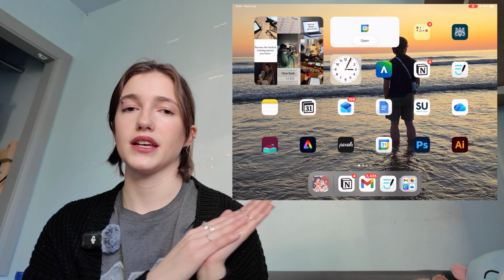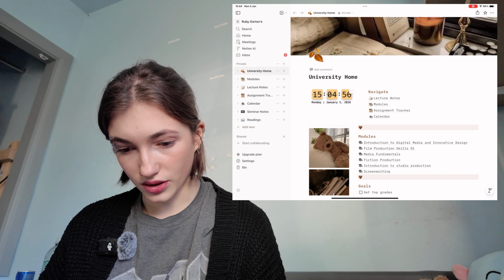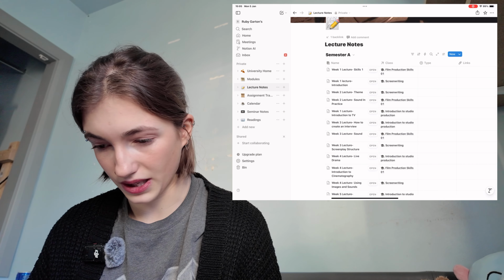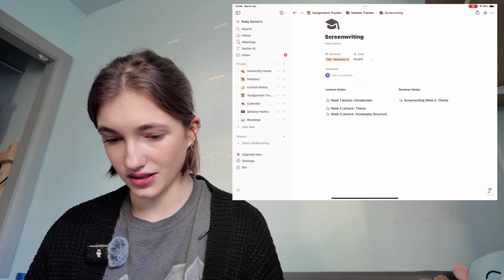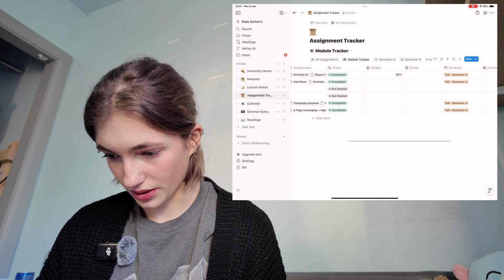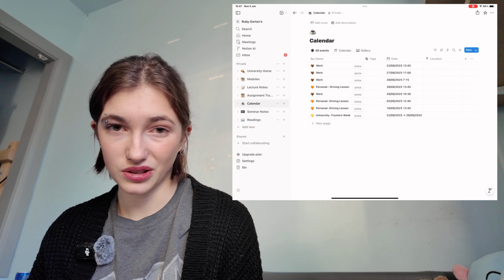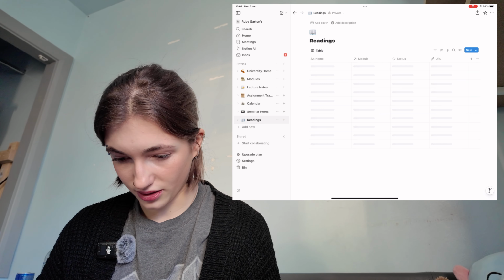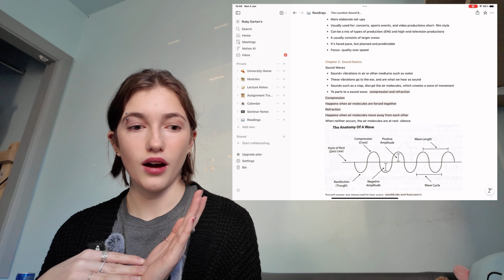How I stay organised at UNIVERSITY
Hi everyone! Now that I’ve been at University for a full semester, I can show you how I used notion to make my notes, and keep myself organised:)

Q & A
\\ I’m 19 //
\\ I’m a University Student studying Media Production //
\\ Hamster owner :) //
\\ Based in the UK //

Camera: Osmo Pocket 3
Microphone:Dji mic 2 Transmitter